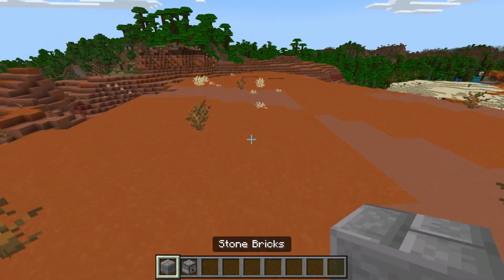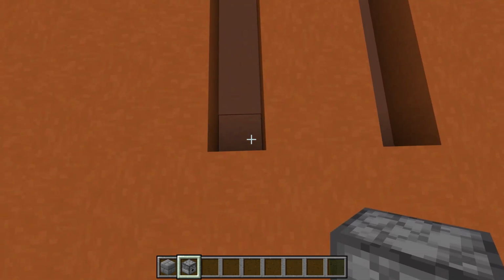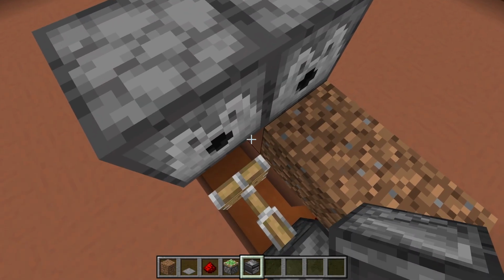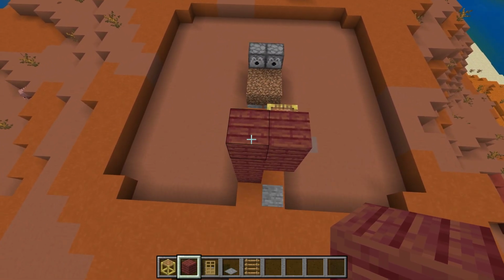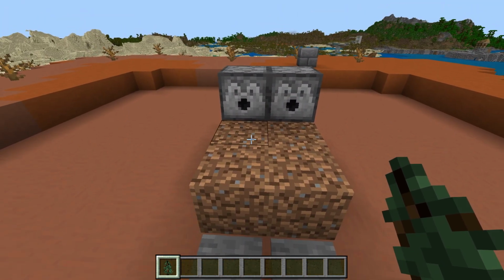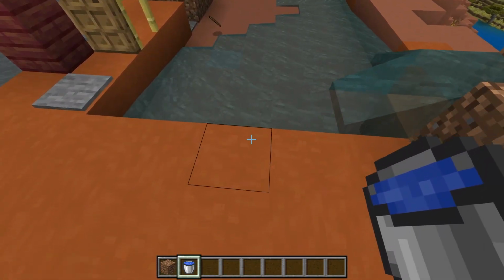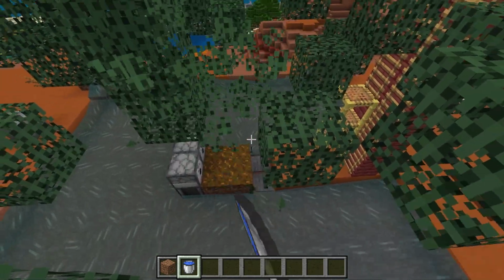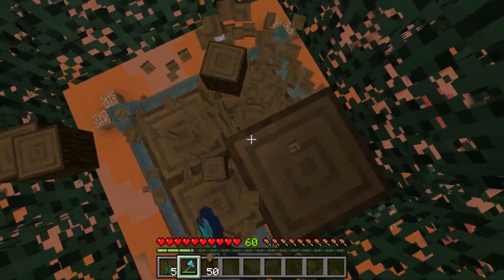Minecraft Bedrock Easiest, Fastest Tree Farm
This tree farm uses bonemeal and redstone to help you get wood fast and effortlessly!
Works on PlayStation, Xbox, Nintendo Switch, Mobile, and Windows 10 ✅
Super simple, super efficient — perfect for any survival world 🌱✨